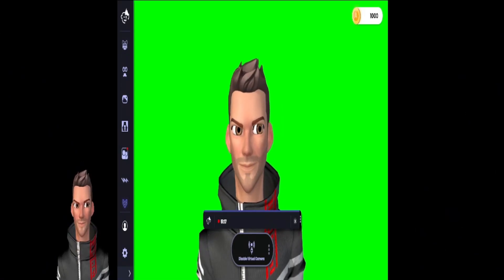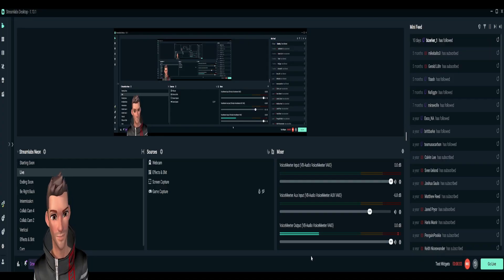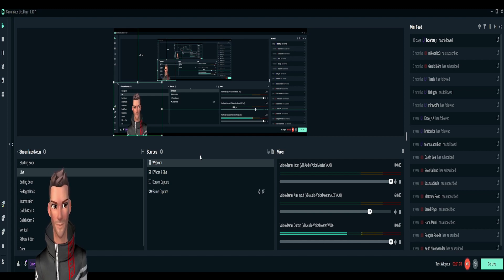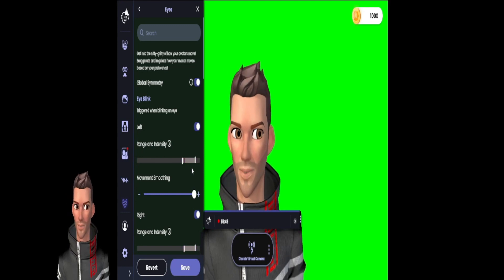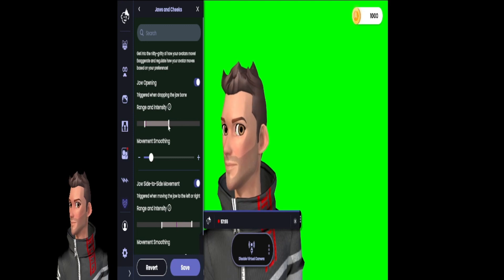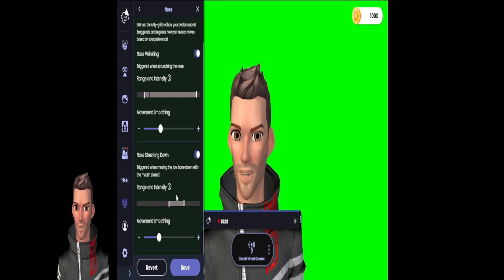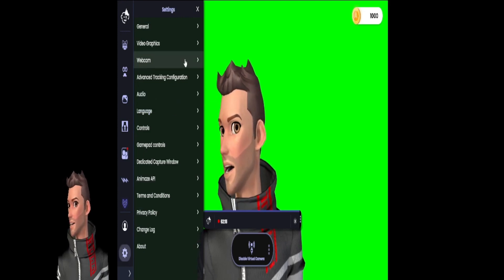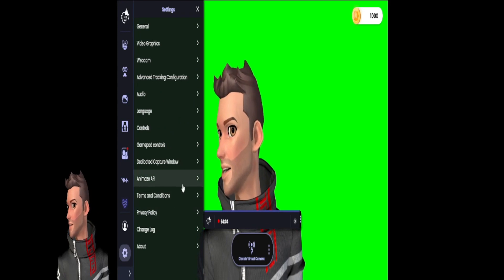Animaze Setting up! Connecting camera to OBS and Tunning avatar!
What is Dibs doing today?  Animaze people!  Today we connect camera to Stream Labs!  Then we fine tune the avatar!